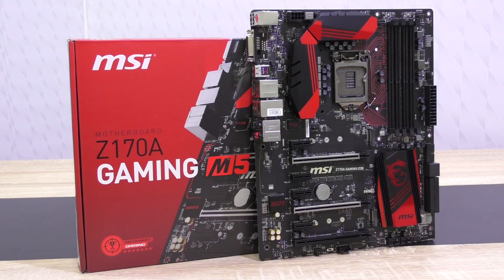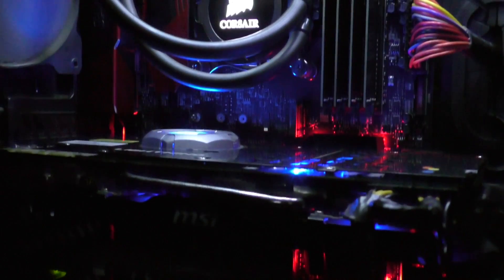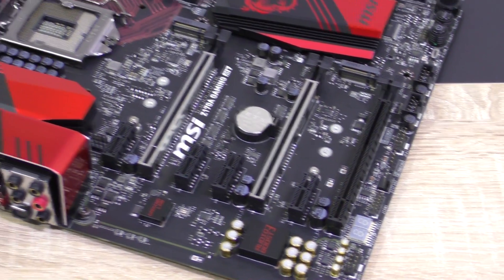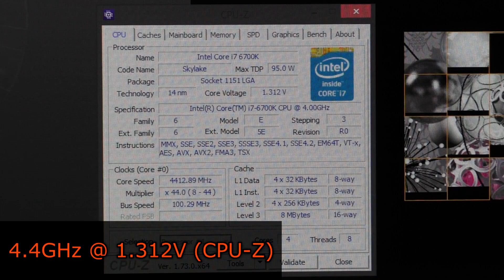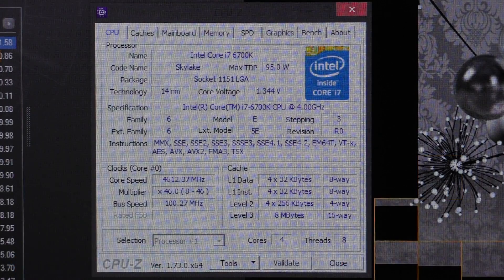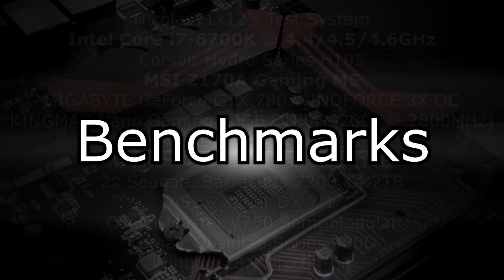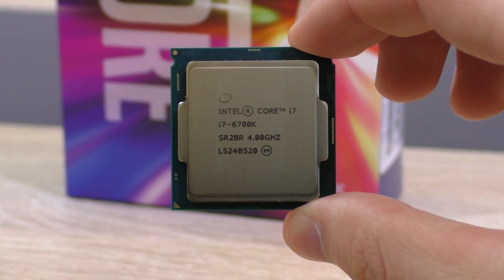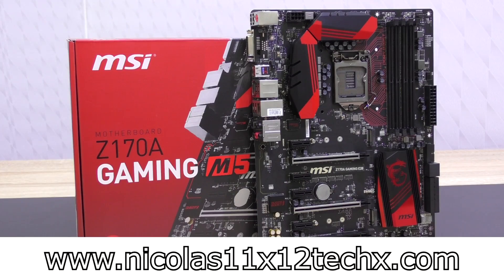Intel i7-6700K Overclocking with MSI Z170A Gaming M5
Nicolas11x12 overclocking the Intel Core i7-6700K with the MSI Z170A Gaming M5 Motherboard.

Processor:

Manufacturer: Intel
Model: BX80662I76700K

Motherboard:

Manufacturer: MSI
Model: Z170A Gaming M5